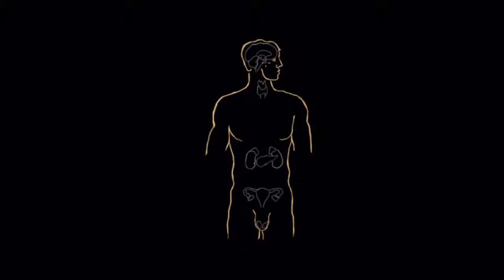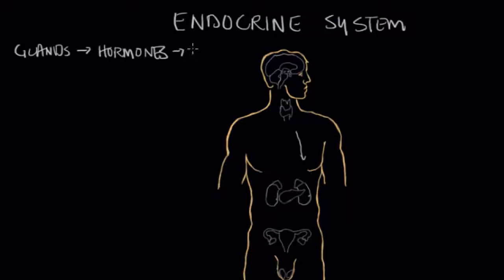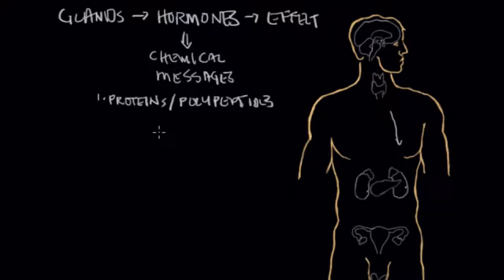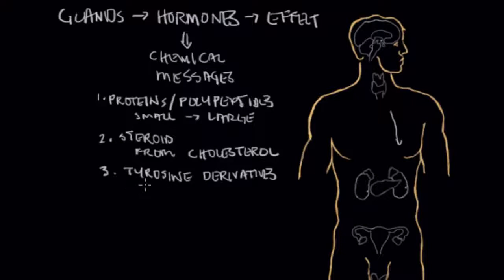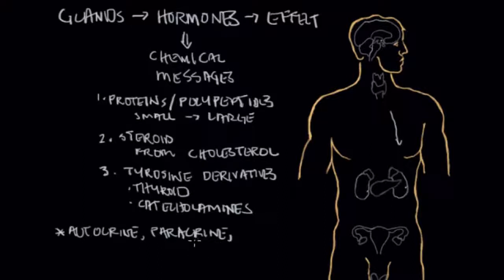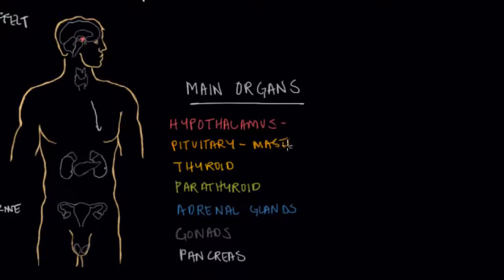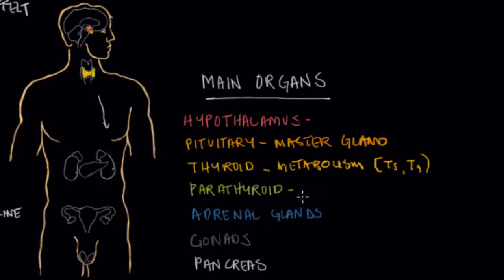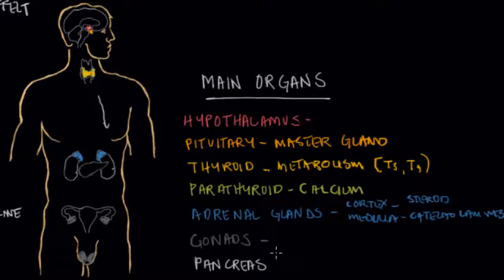Endocrine system and influence on behavior Part 1 Behavior MCAT Khan Academy